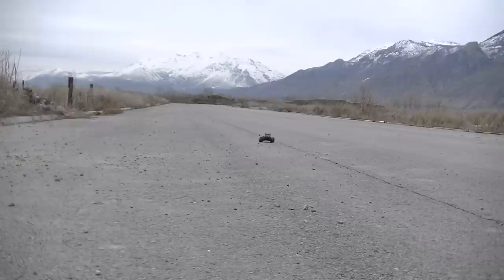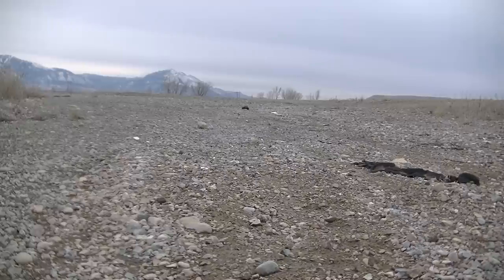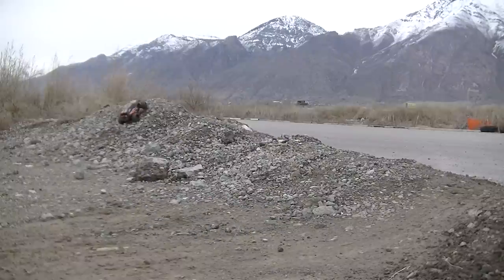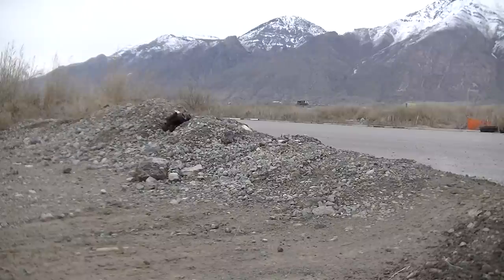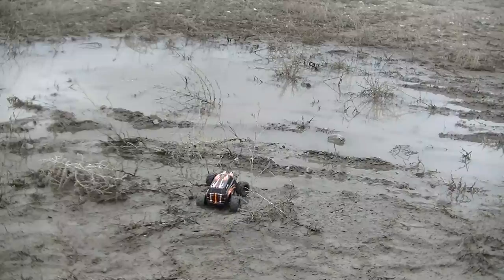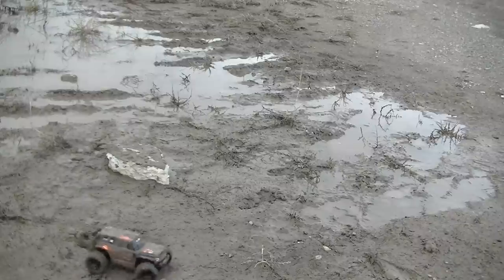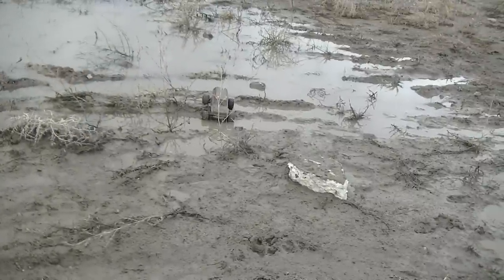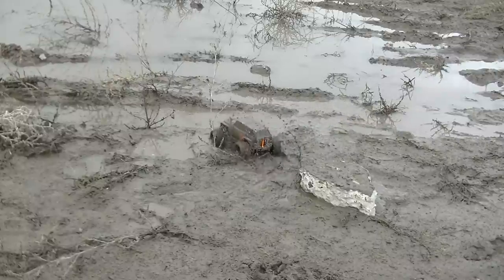RC Addiction - Latrax Teton 4x4, a running vid and commentary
I took the Latrax Teton out for a spin to see how it drives, handles, and jumps.  Its a fun little machine and if you like 1/18 scale 4x4's this one delivers everywhere except a mud puddle.  If you are going into mud, bring your boots.